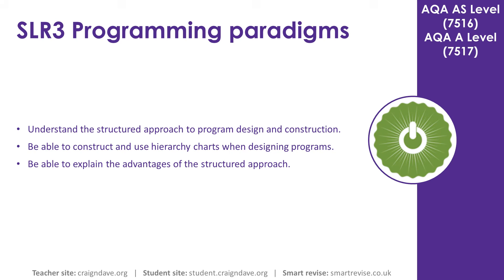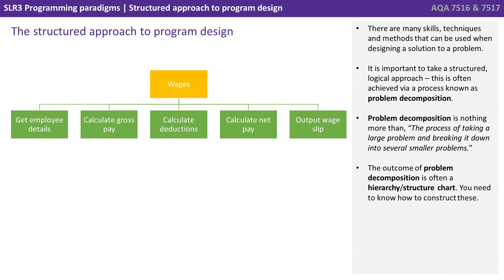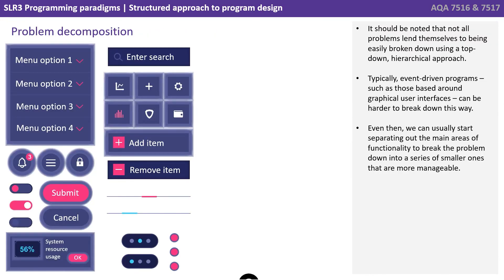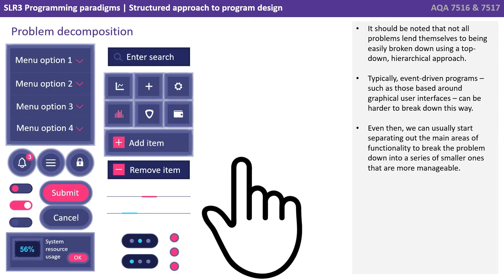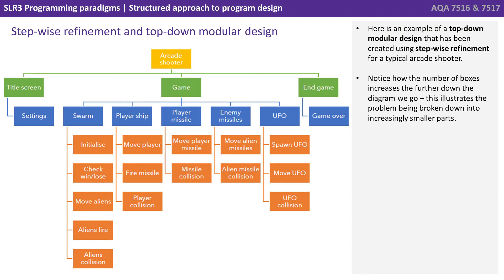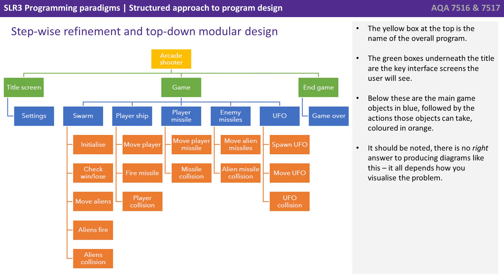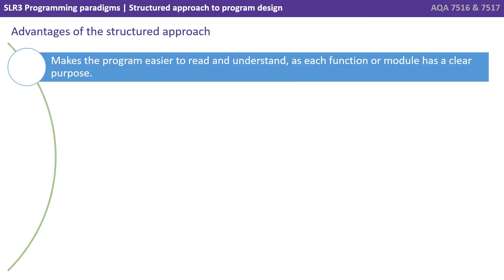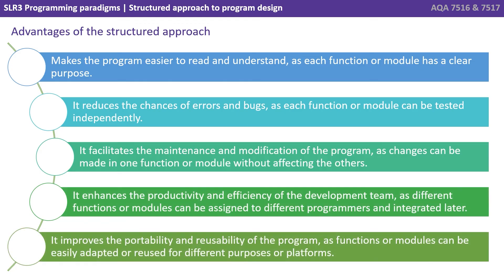13. AQA A Level (7516-7517) SLR3 - 4.1.2 Structured approach to program design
This video takes a look at the importance of using a structured approach when designing and constructing programs. In particular we look at the use of hierarchy charts.

Key questions:

- What are hierarchy charts and why are they useful?
- What are the advantages of using a structured approach to program design?

00:00 Structured approach to program design
00:05 Intro
00:10 The structured approach to program design
01:07 Problem decomposition
01:36 Step-wise refinement and top-down modular design
02:53 Advantages of the structured approach
03:39 Key questions
03:51 Outro